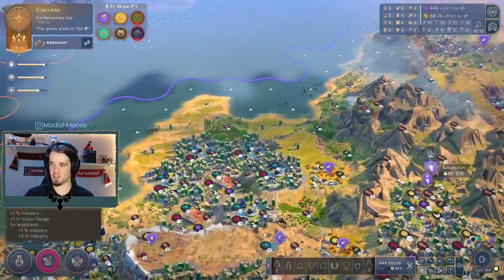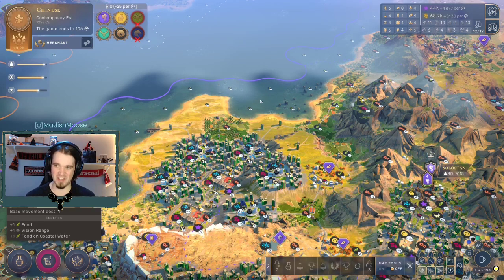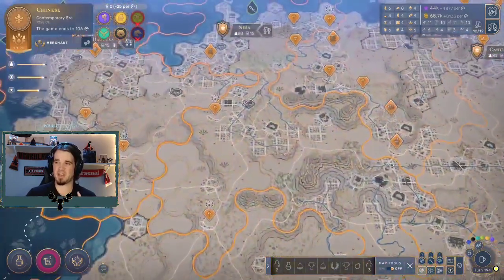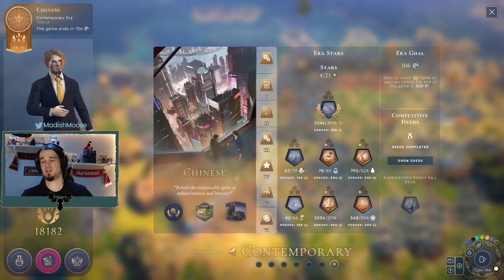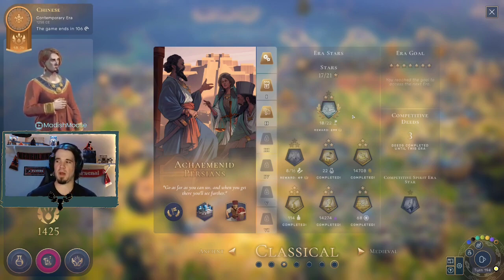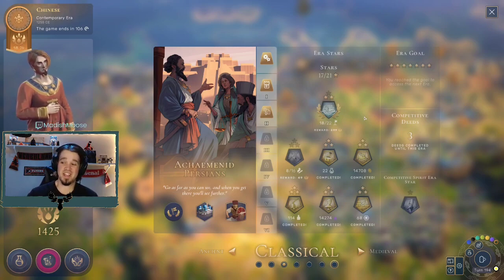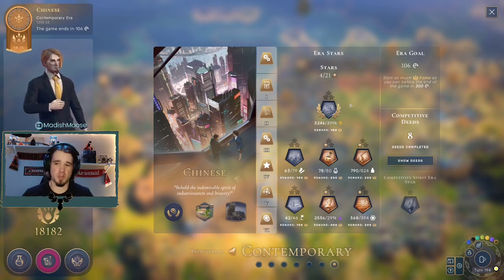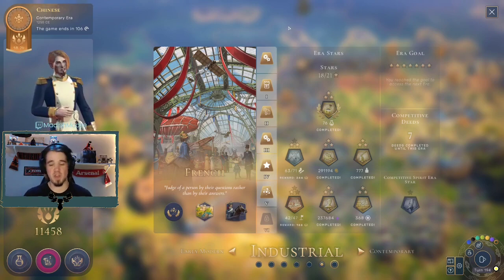Thoughts on the latest Humankind Patch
Lots of needed changes in the Fabius Maximus patch for Humankind including numerous bug fixes and major balance changes, but in this clip, I will take you through what I think the two best changes are and then 2 things I think they missed that should be addressed in future patches.